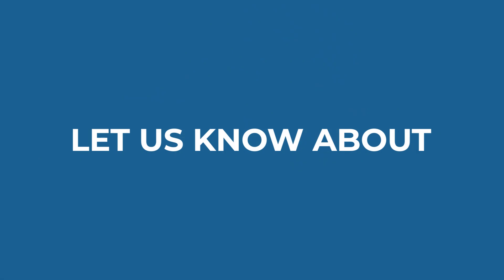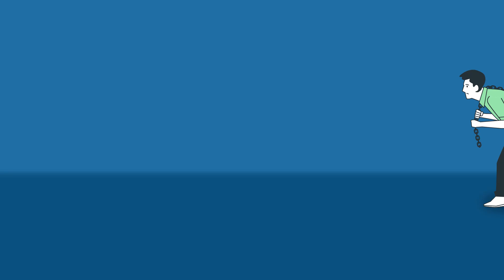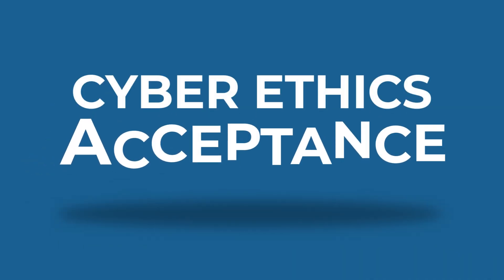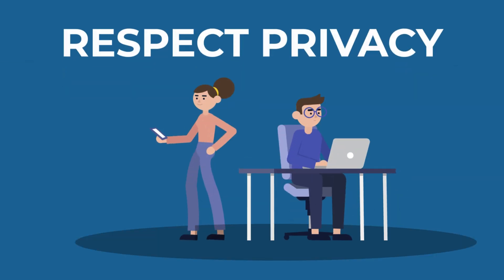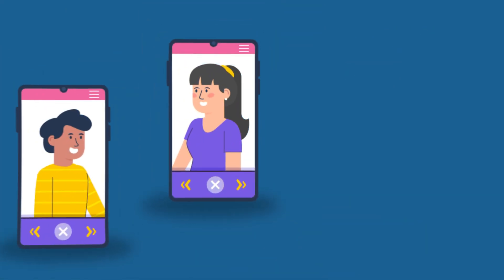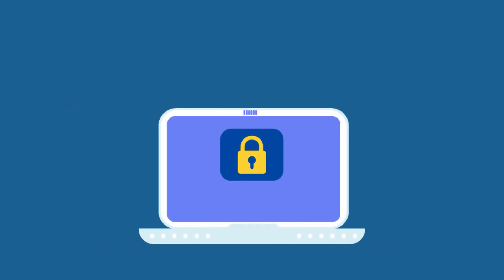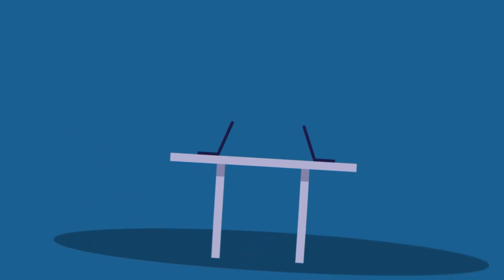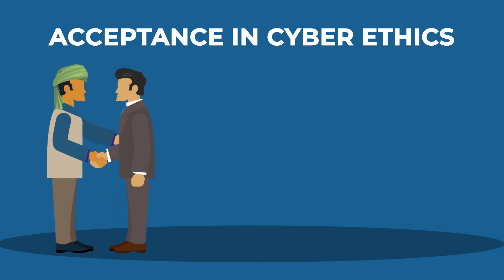Concept of the week : Cyber Ethics Acceptance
Concept of the week - Cyber Ethics Acceptance in online world to be a good digital naagrik
Information Security Education and Awareness (ISEA) Project Phase-III" aims to - "Human Resources Development for safe, trusted and secure cyber space" 💻🔐